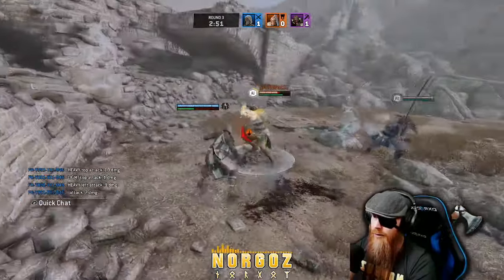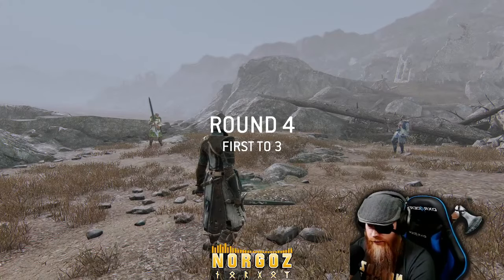EARLY ACCESS - NEW GAME MODE - LAST HERO STANDING [For Honor]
Today we get our hands on the new game mode, Last Hero Standing. This is a free for all 1v1v1 (3 teams) mode that references the original conflict after the cataclysm that hit Heathmoore.